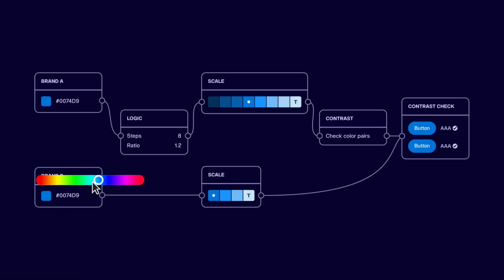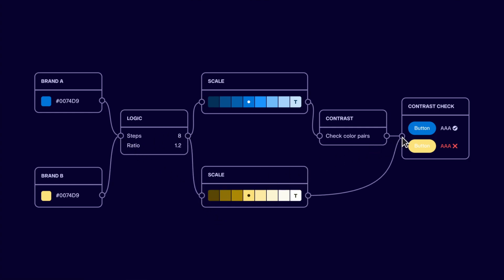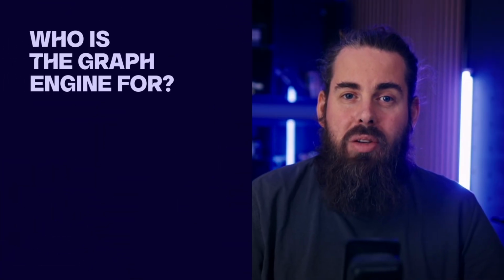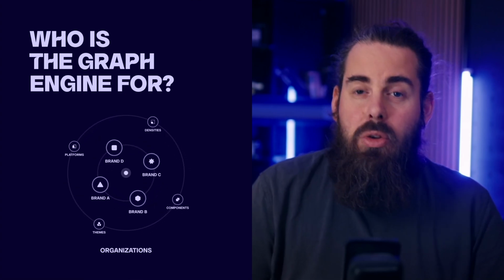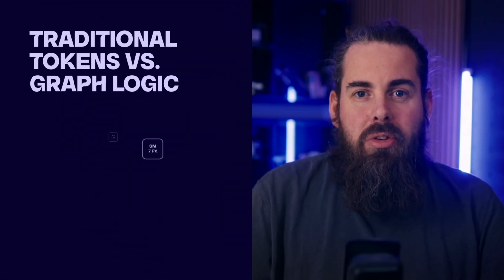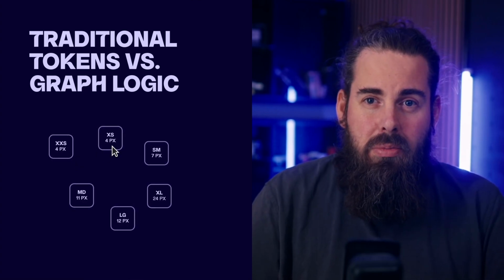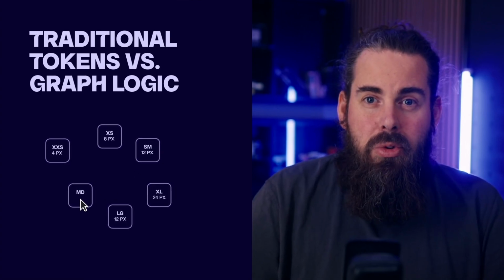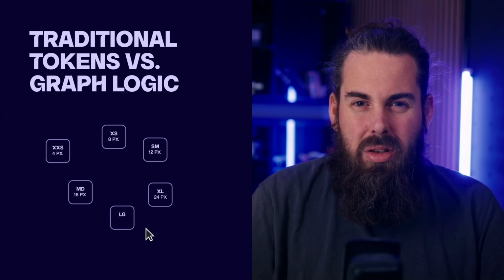Graph Engine Fundamentals: How Graph Engine Transforms Design Token Management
*Why did we create Graph Engine? *In this first episode of Graph Engine Fundamentals, we dive into the inspiration behind Tokens Studio's revolutionary node-based editor and how it's solving real headaches for design system professionals.

- The complexity challenges that sparked Graph Engine's creation
- How self-documenting decisions eliminate guesswork in design systems
- Why this approach cuts down on random token overrides
- Who benefits most: teams handling multi-branding, theming, and rapid organizational evolution
- How Graph Engine drives better team alignment

Whether you're managing design tokens across multiple brands or struggling with design system consistency as your organization scales, this video breaks down why we built Graph Engine and how it can transform your workflow.

*Perfect for:* Design system professionals, product designers, design ops teams, and anyone wrestling with design token complexity.